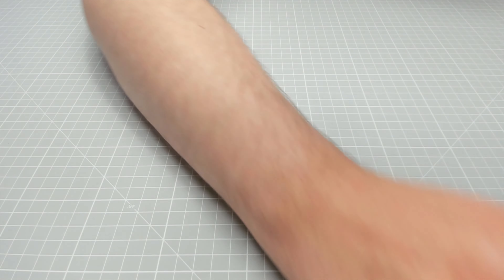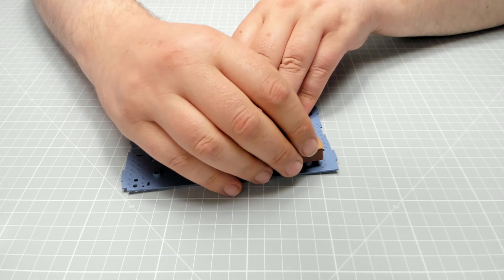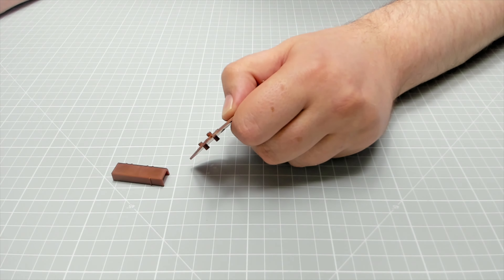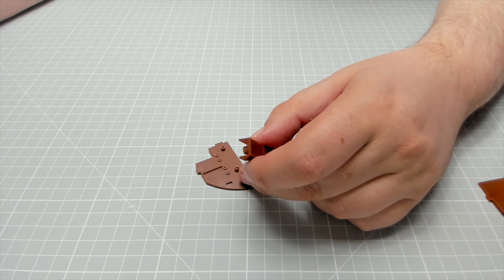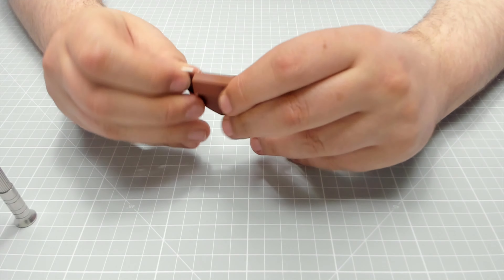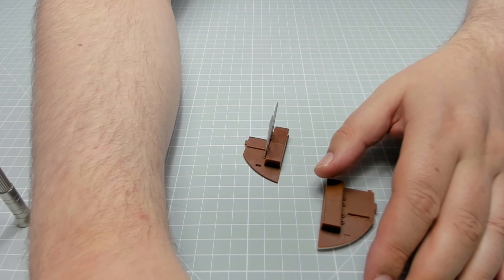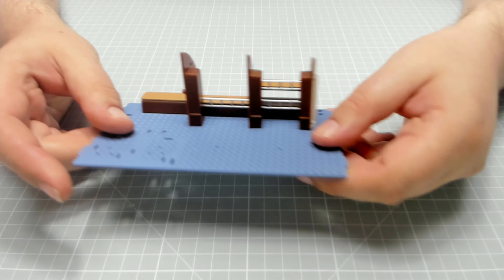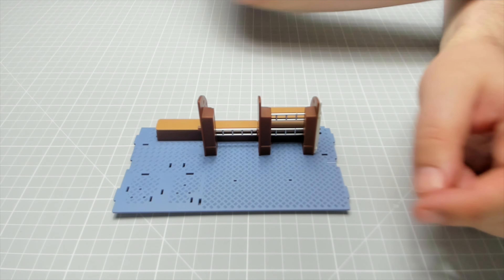Build The U96 U-BOAT Stage 21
Build The U96 U-BOAT Stage 21 Forward crew quarters